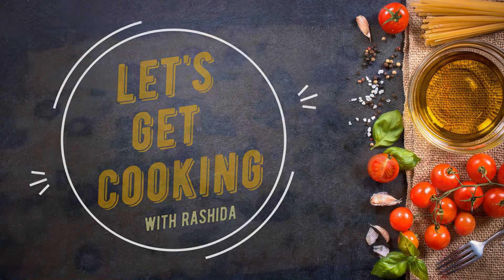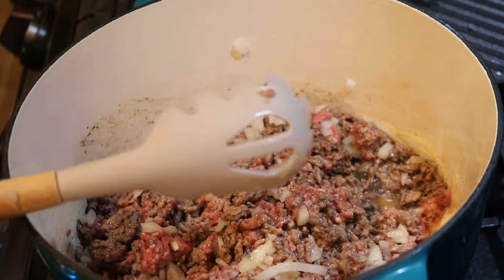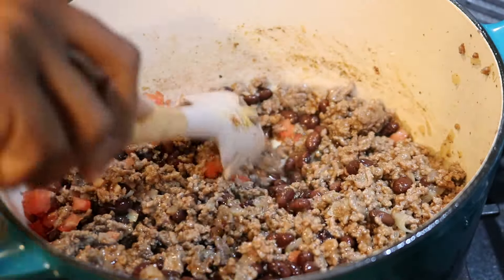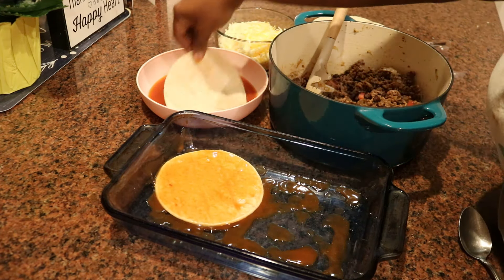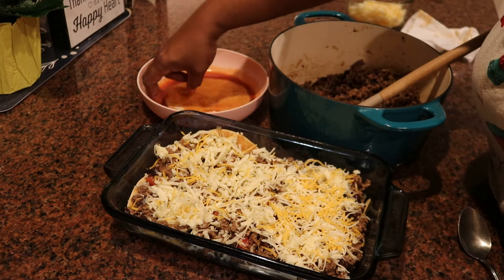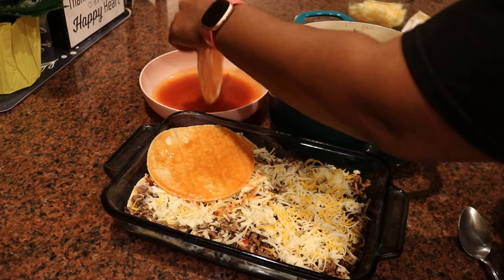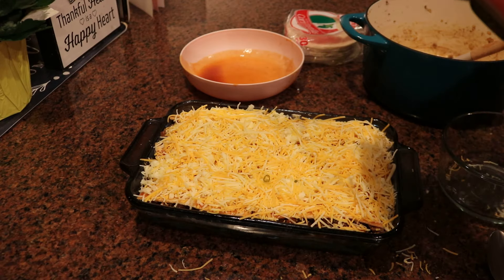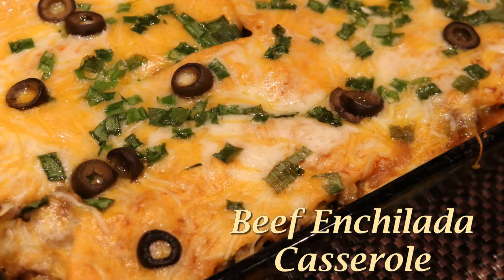Beefy Cheesy Enchilada Casserole with Corn Tortillas | Let Me Show You How I Made It!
Growing up in California I've had my fare share of Great Mexican Food and there is where I had my first Enchiladas. Oh so yummy, beef or chicken and cheese in a corn tortilla with red chile sauce on top and then More Cheese..Oh My! Well in this video I'm going to give those traditional Enchilada a spin and create a casserole dish for everyone to enjoy. Grab your apron and Let's Get Ready to Cook...Beef Enchilada Casserole!

Ingredients
1 1/2 - 2 lbs of ground beef
2 1/2 c of shredded cheddar, monterey jack or colby jack cheese
2 cans of premade enchilada sauce, medium spice
1/2 c diced onions
green onions
1/4 c chopped olives
12 corn tortillas
1 can black beans
1 can Rotel diced tomatoes and green chiles
1 packet of taco seasoning
cumin/chili spice

In a large pot cook meat adding onions halfway through, when meat is fully cooked, drain any excess oil off then return to pot. Add seasonings and taco seasoning packet, black beans and can of tomatoes, mix well...then add in a bout a half cup or a little more of enchilada sauce, mix turn off heat and filling is complete. Next begin the process of layering the casserole in a 9 x 13 casserole dish starting with pouring a little enchilada sauce at the bottom of the dish. Next, dip tortilla shells in enchilada sauce and place at the bottom of the dish, then top with half of beef mixture, then cheese and repeat. Please see video for accuracy.  Top should be layered with remaining cheese, green onion and olives if you would like. Bake for at least 45 minutes  loosely covered with foil. After the 45 minutes remove foil return to oven for another 5 minutes to brown the cheese more if you wish. Let cool for 5-10 minutes and serve and ENJOY!!